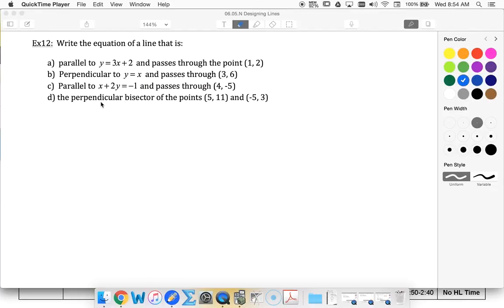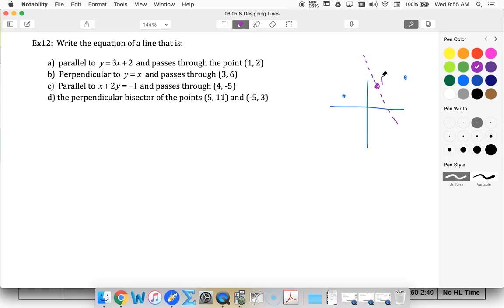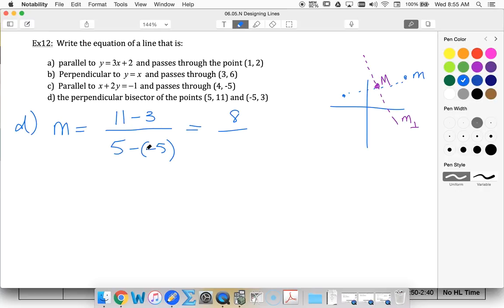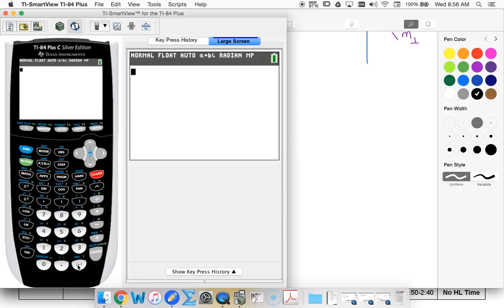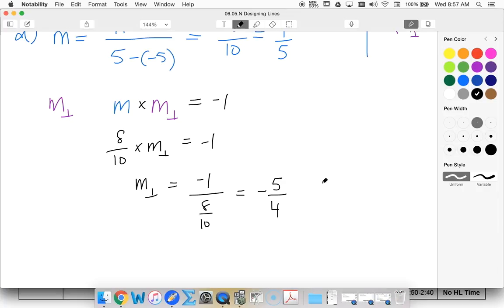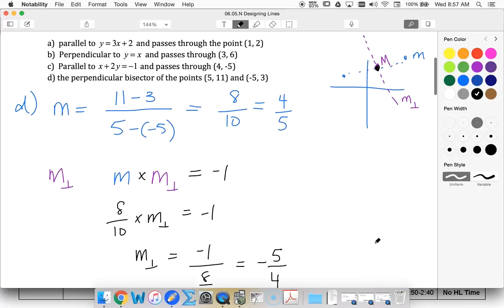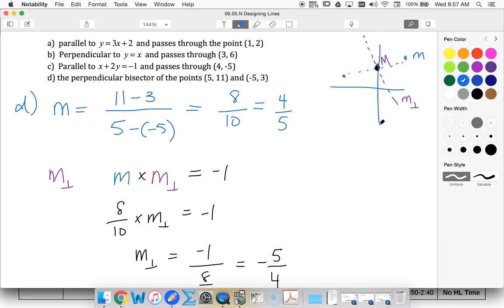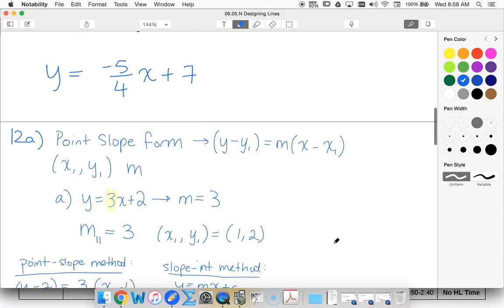IBST 5.1 Ex12d) Finding equation of a perpendicular bisector